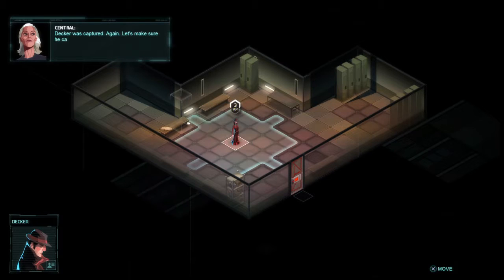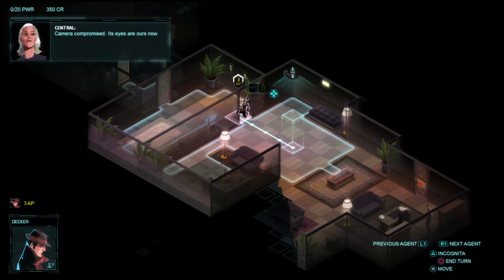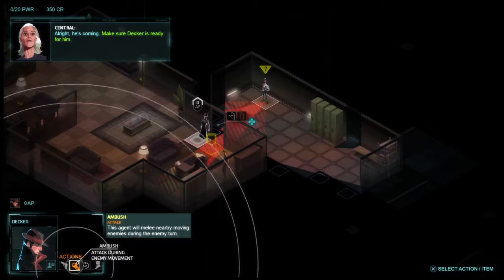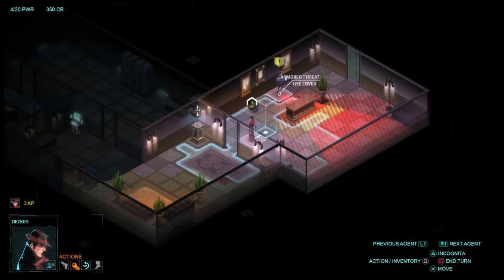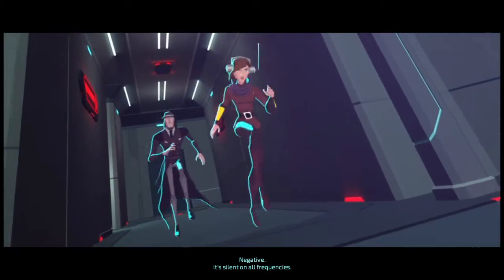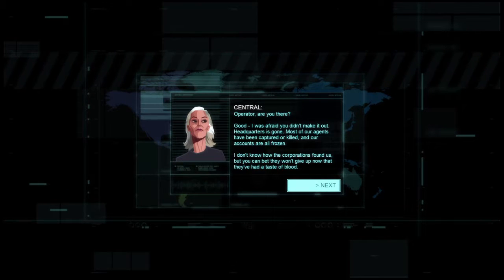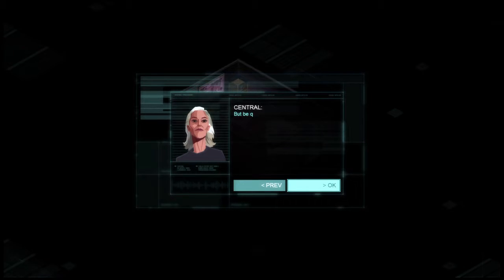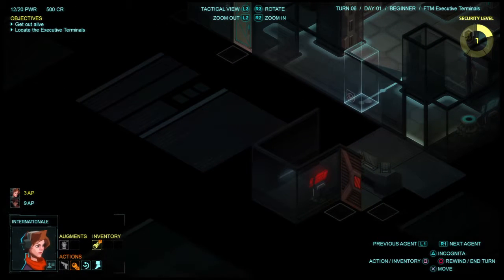Invisible, Inc. Console Edition ep 1 and last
Hey guys and this time i am playing a really werid combo. Turn base and sneaky snake spy. I am sorry to the people who like this game i hated it.

Invisible, Inc. Console Edition